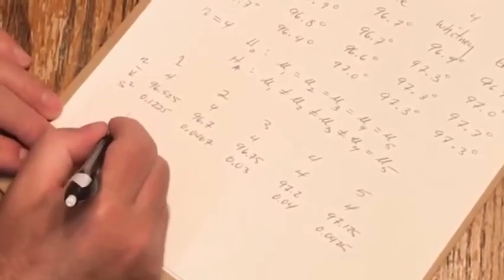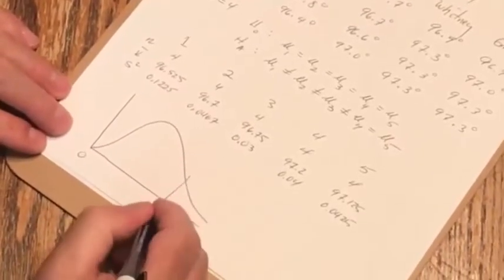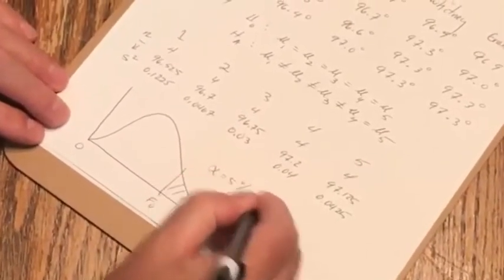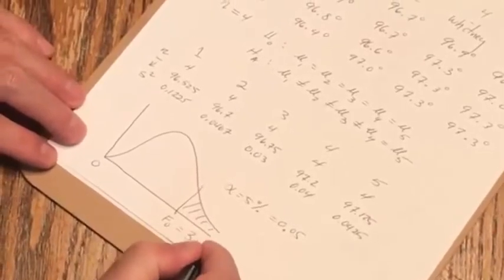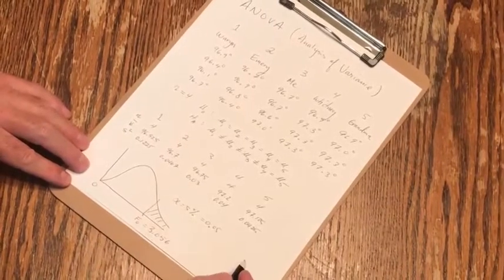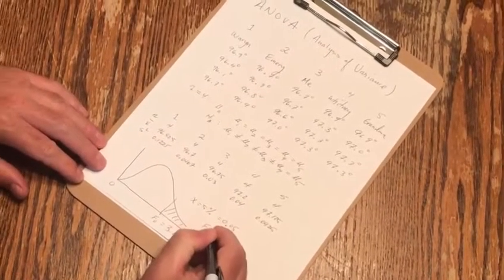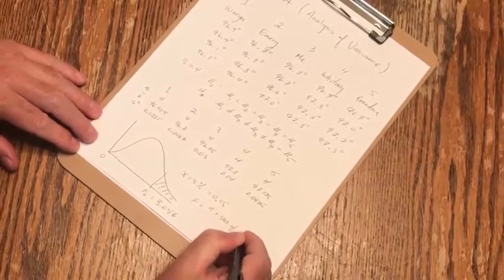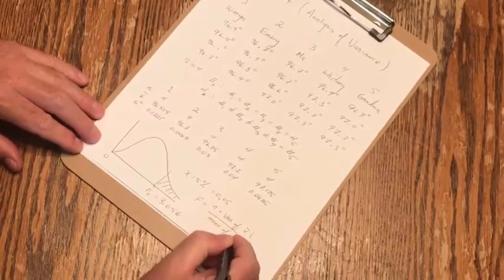Example: One-Way ANOVA using temperatures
Collecting temperatures from the family to see if we all have the same temperatures on average